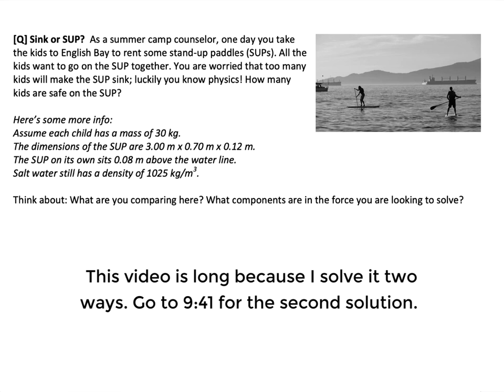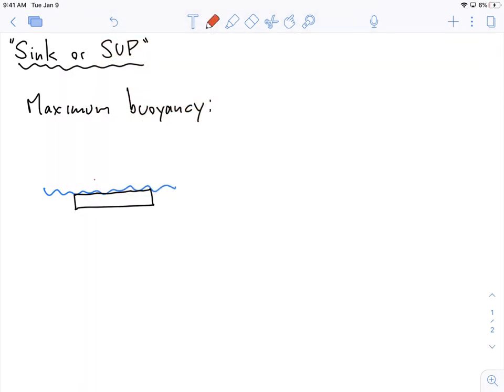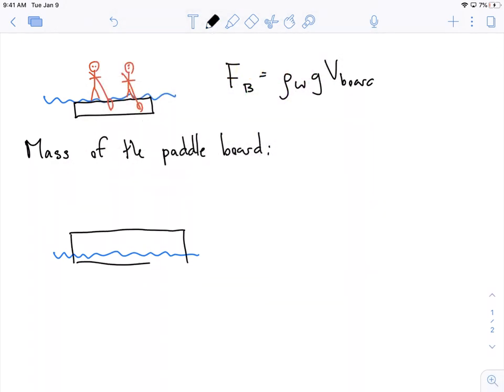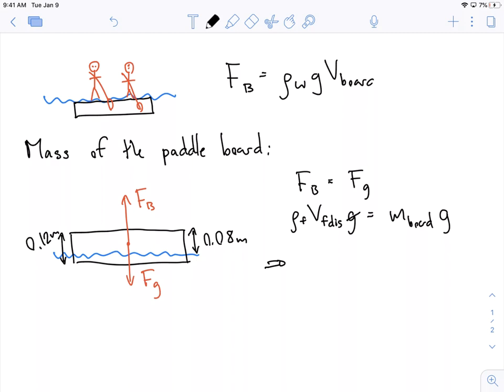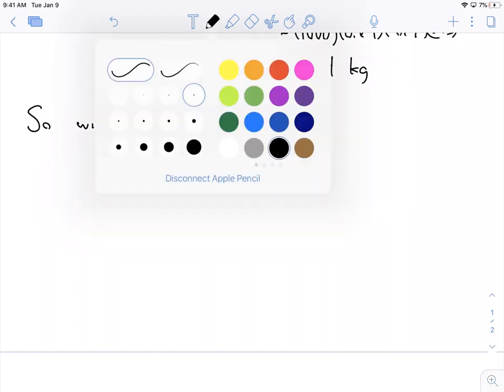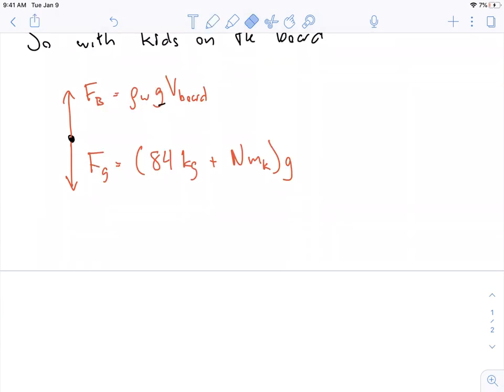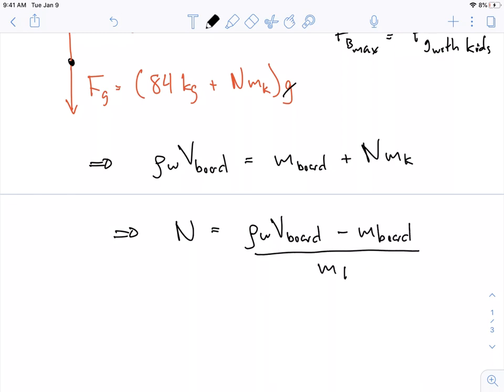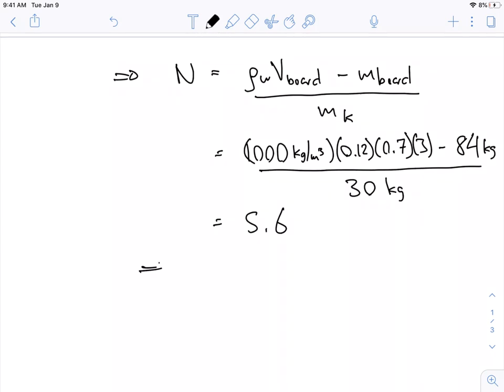What they don't tell you about N kids on a paddle board.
We use the principles of bouncy to calculate how many kids can fit on a paddle board without it sinking. The problem uses the balance of three forces.